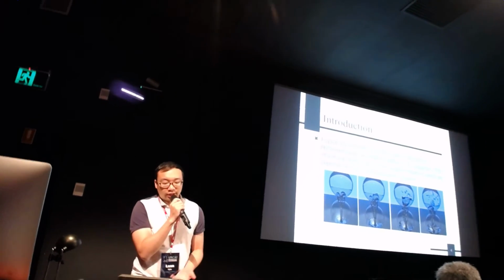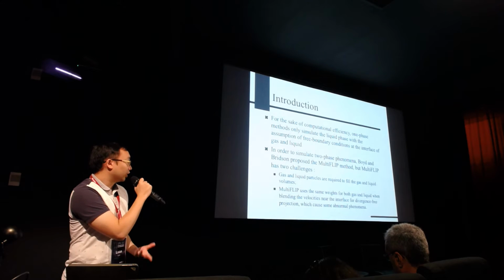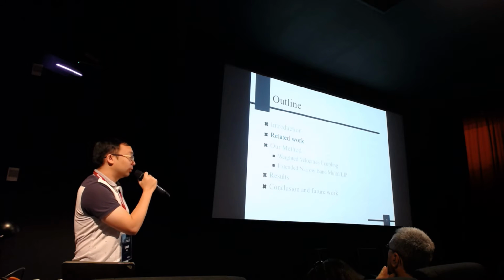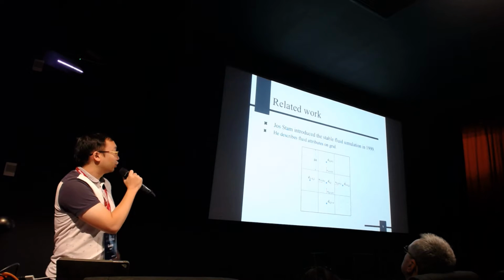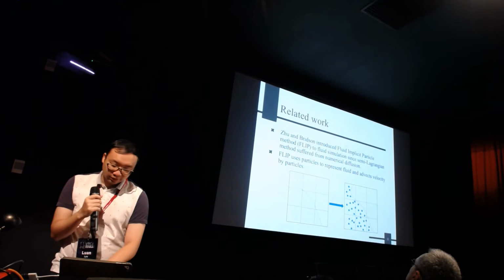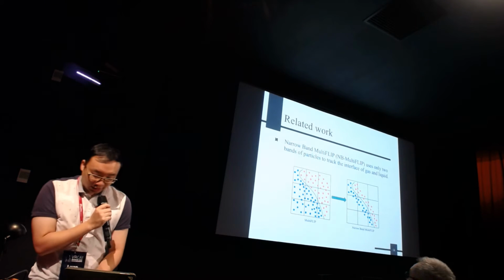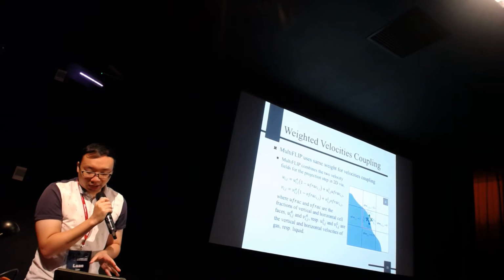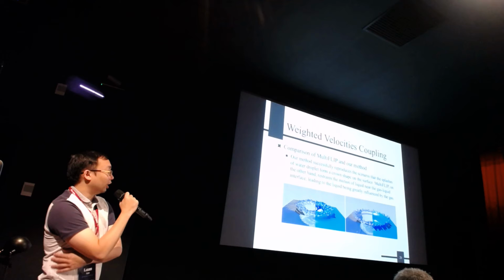Session 02: Extended Narrow Band Weighted MultiFLIP for Two-Phase Liquid Simulation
Extended Narrow Band Weighted MultiFLIP for Two-Phase Liquid Simulation⠀⠀⠀⠀⠀⠀⠀⠀⠀⠀⠀⠀⠀⠀⠀⠀⠀⠀⠀⠀⠀⠀⠀⠀⠀⠀⠀⠀
Authors:
Luan Lyu (University of Macau); Wei Cao (University of Macau); Enhua Wu (University of Macau, and SKLCS-ISCAS); Zhixin Yang (University of Macau)⠀